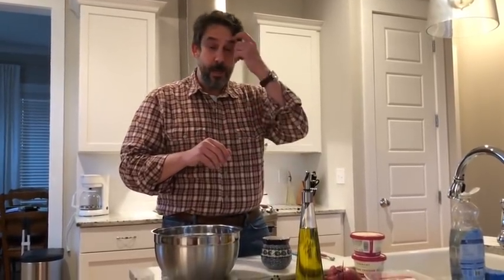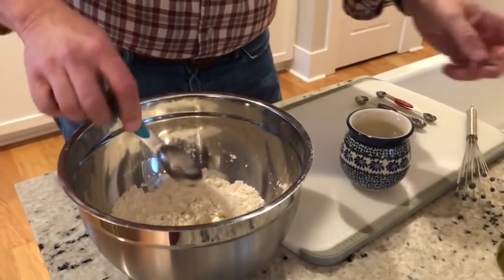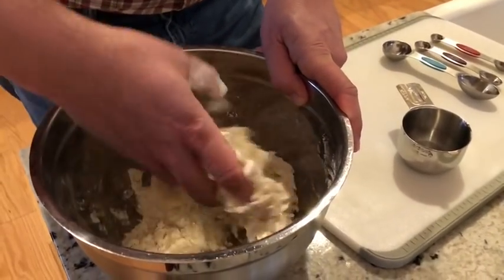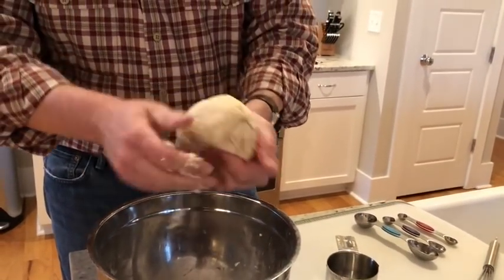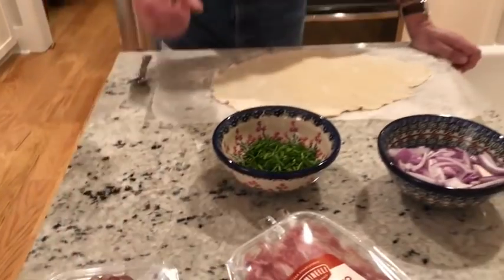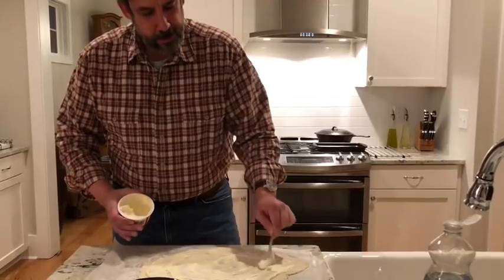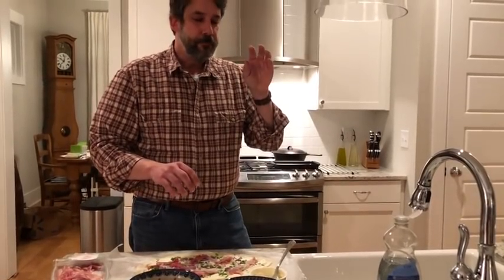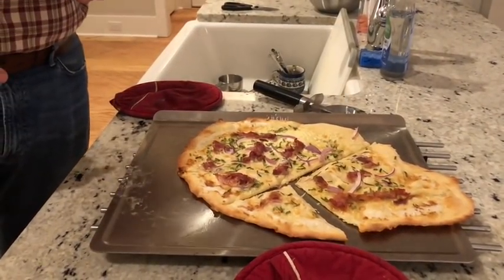How to Make German Flammkuchen (or Tarte Flambe) with Creme Fraiche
Here's a delicious meal I tried for the first time while stationed with the Air Force in Germany and told Mom about (she called it German pizza).  I used her recipe for the dough as spelled out here:

Here are some alternatives:
1)  If you can't find Creme Fraiche, use sour cream  or you can make your own as follows:
          1 to 2 tablespoons cultured buttermilk
          2 cups heavy cream (pasteurized, not ultra pasteurized or sterilized,      and with no additives)
Instructions:  Combine the buttermilk and cream in a saucepan and heat only to tepid (not more than 85 degrees on an instant reading thermometer). Pour into a clean glass jar. Partially cover and let stand at room temperature (between 65 and 75 degrees) for 8 to 24 hours, or until thickened. Stir and refrigerate at least 24 hours before using. The cream will keep about 2 weeks in the refrigerator.

2)  Other toppings:
Bacon (Germans use something like it called "Speck")
Mushrooms
Italian sausage